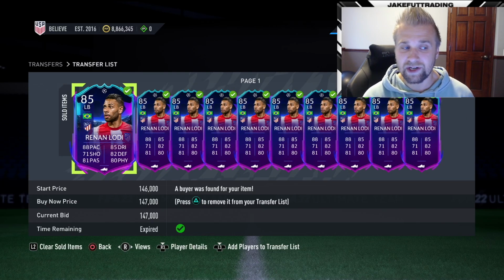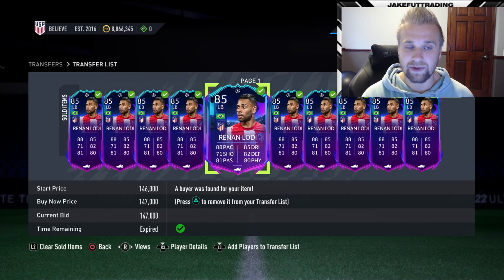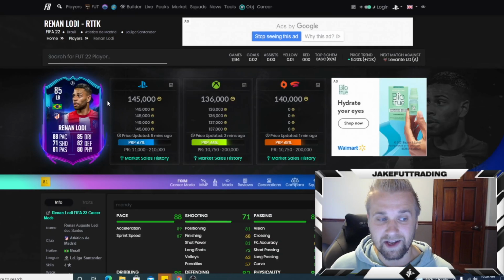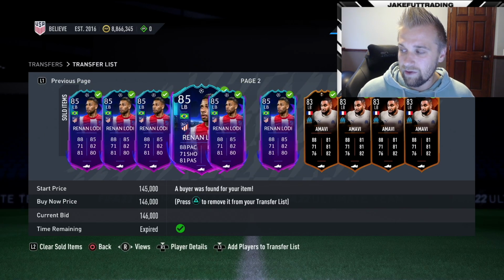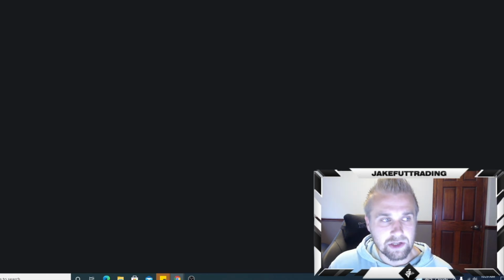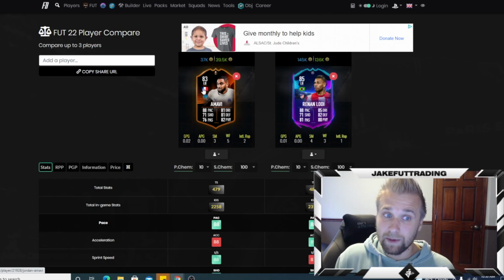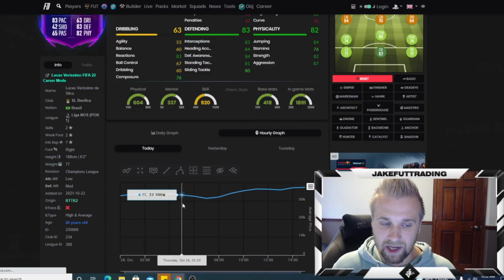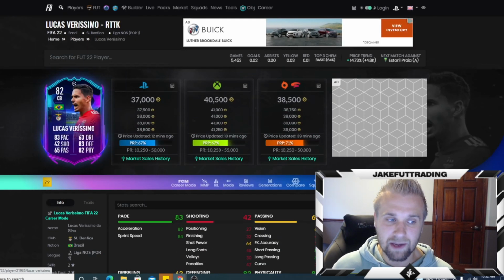I RISKED 6 MILLION COINS ON THIS INVESTMENT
In this video I talk about a huge investment I made on Road to the Knockout Team 2 in Fifa 22 Ultimate Team!

I wanted to make a big move before the Rulebreakers promotion, so I will talk about what I invested in, why and if it worked!

I hope this video provides some good insight on cards you should be looking to grab in the future!

Love ya! Jake